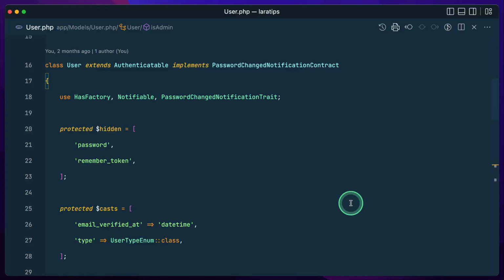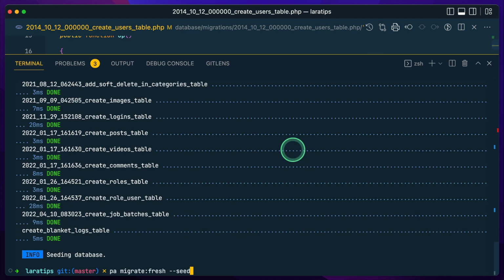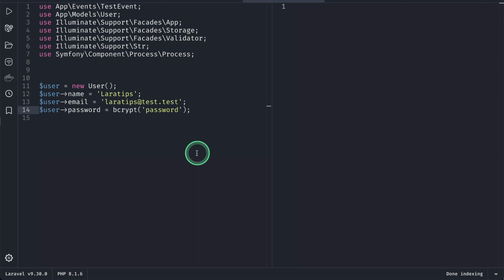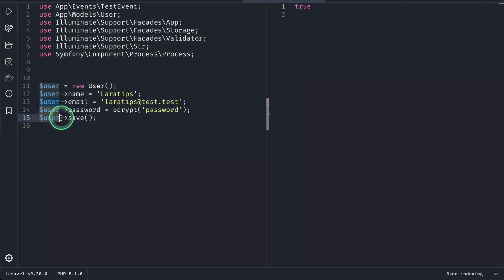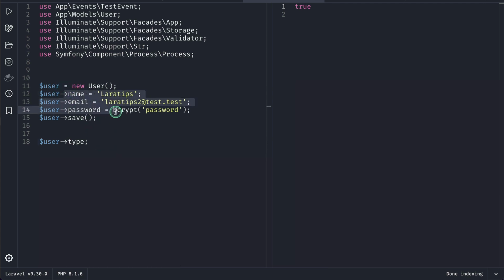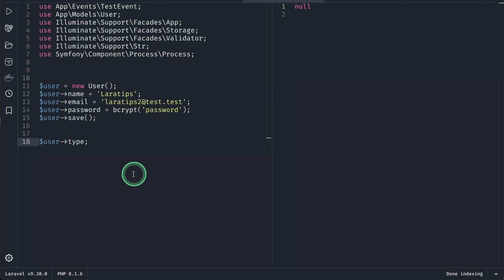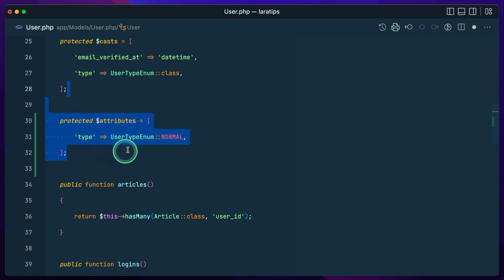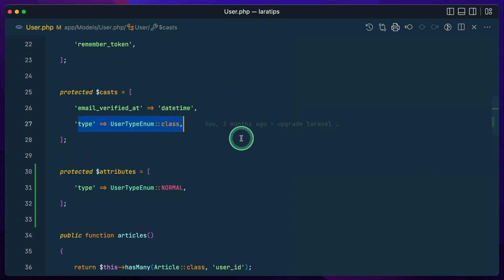Laravel Tip - Very Simple But Common Mistake With Default Values And Solution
In this video, we will be looking at a very simple but common problem with default values. And we will talk about 2 solutions to this problem.

=== Offer ===

=== Support ===

=== Theme, Font and Extensions I use ===